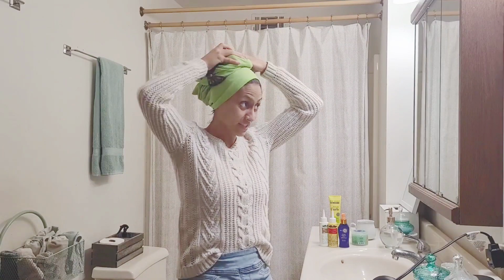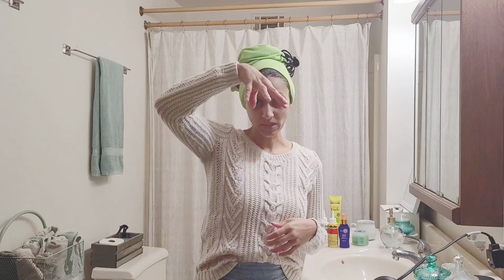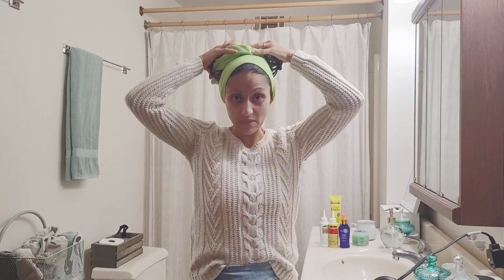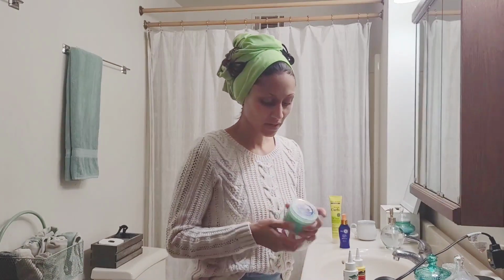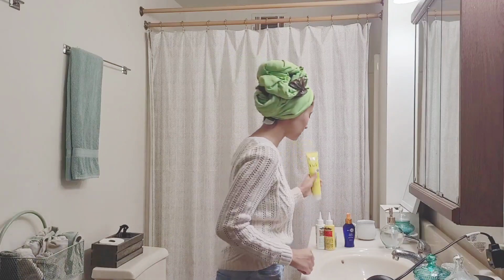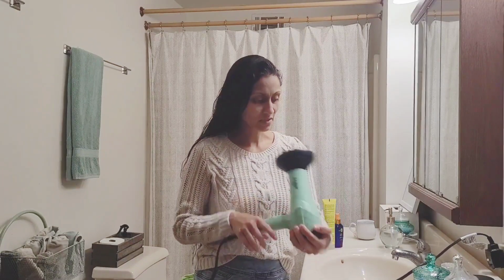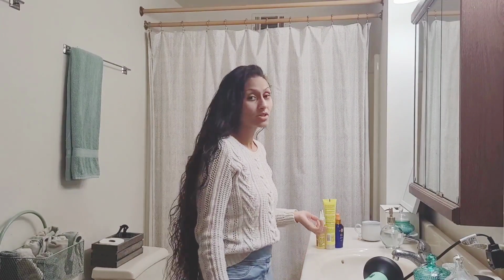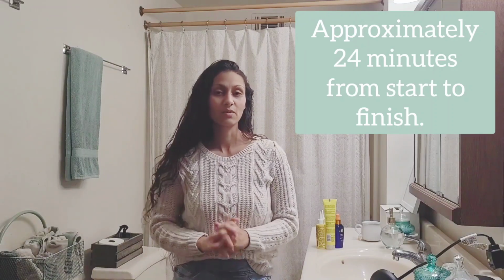How I Get Frizz Free Waves!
Hey friends! this is my actual routine for my natural, frizz free waves!